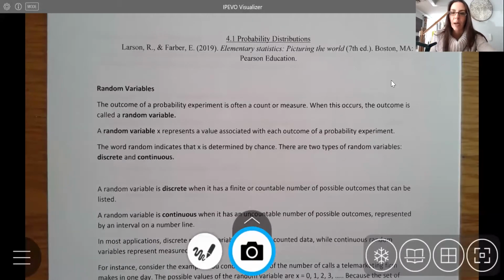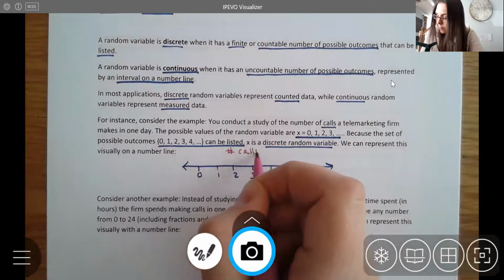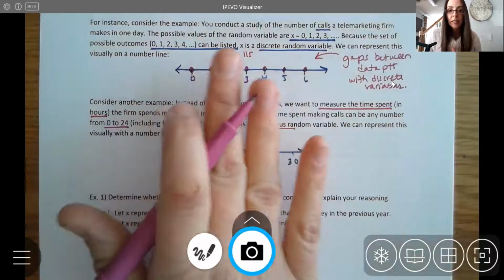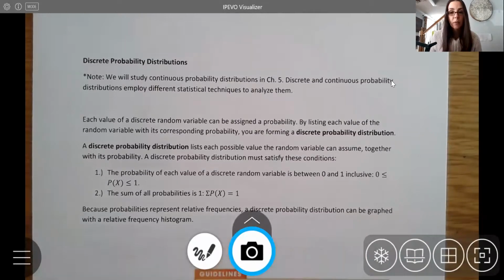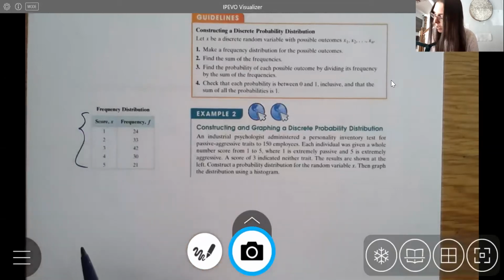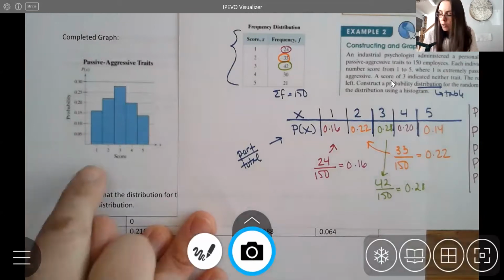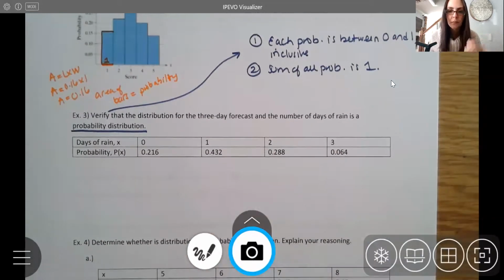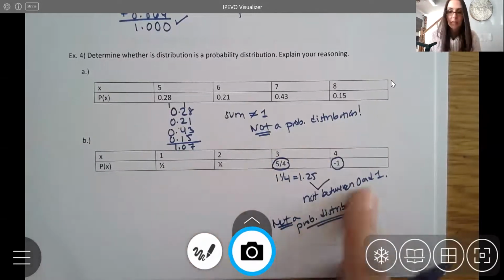MAT143 Section 4.1, Part 1 of 2